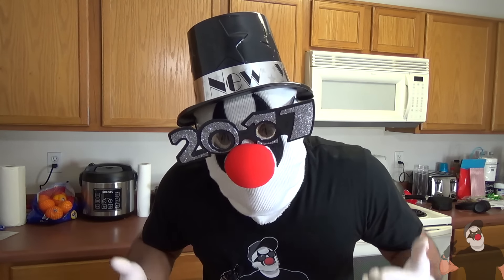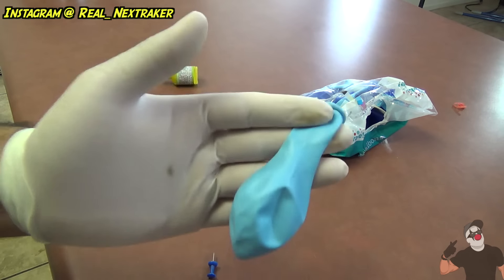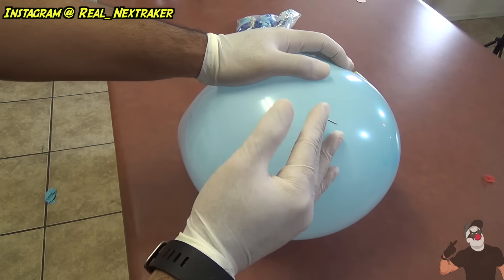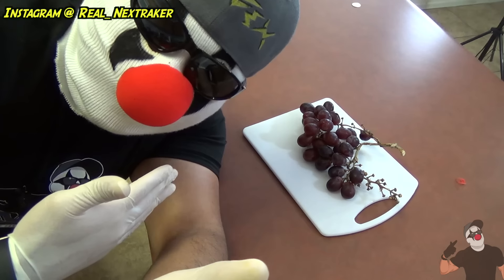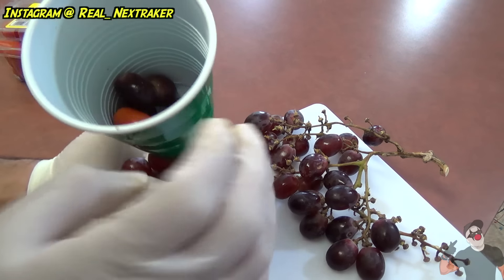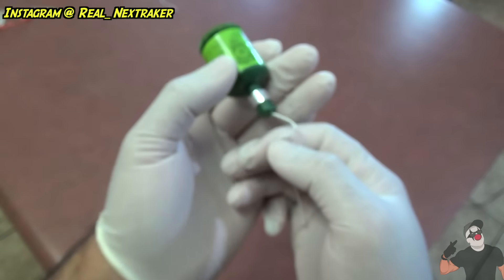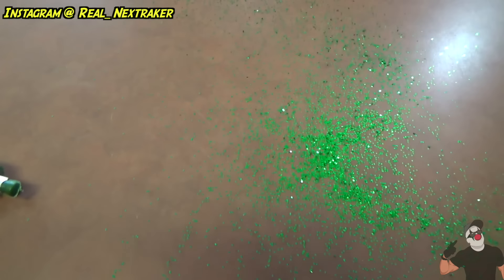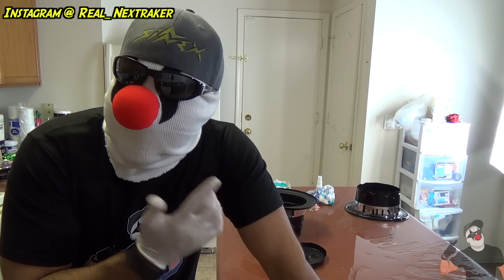5 New Years Pranks You Can Do- HOW TO PRANK (Evil Booby Traps) | Nextraker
Happy New Year Pranksters! It's also going to be my Birthday so I'm celebrating with these 5 pranks anyone can do for the new year!